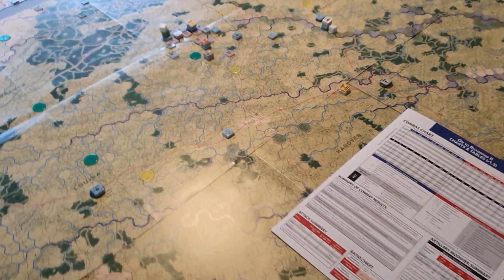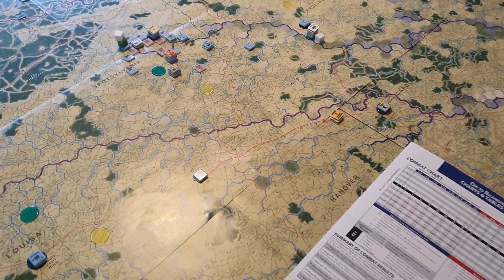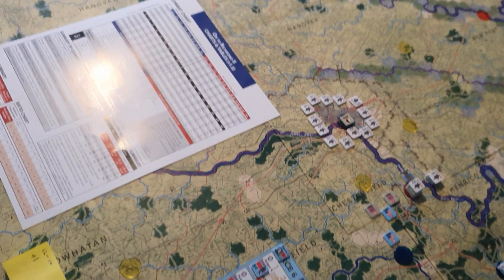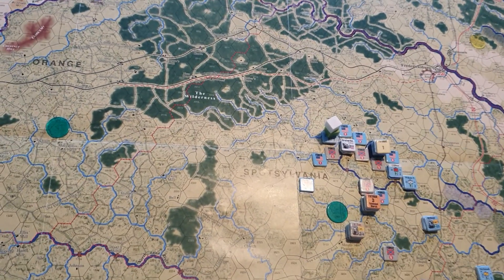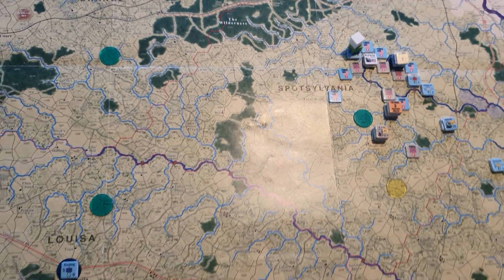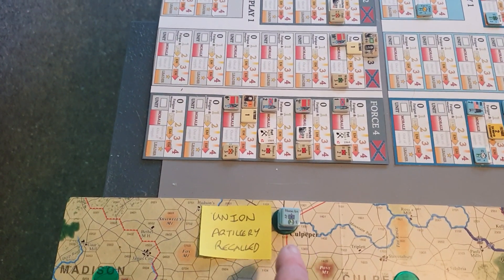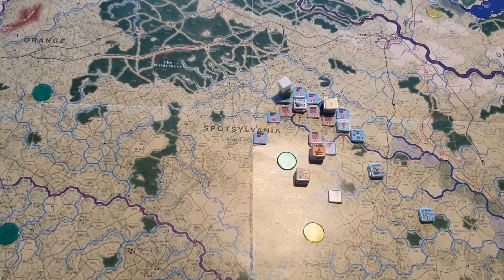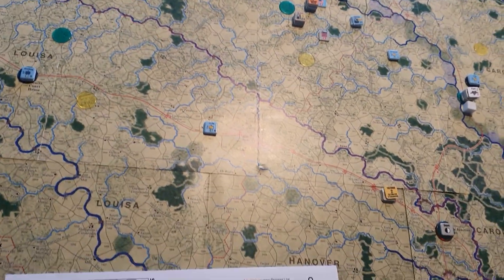Grant Takes Command 2. Scenarion 11. 14 - Situation end turn 12 May 15th 1864.